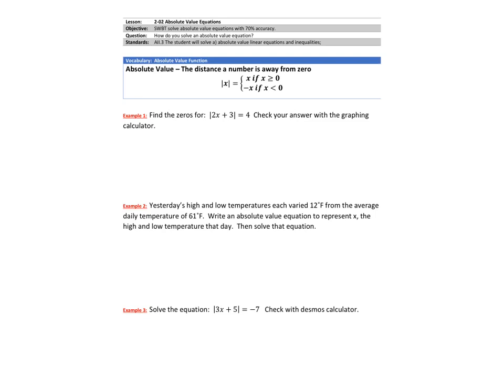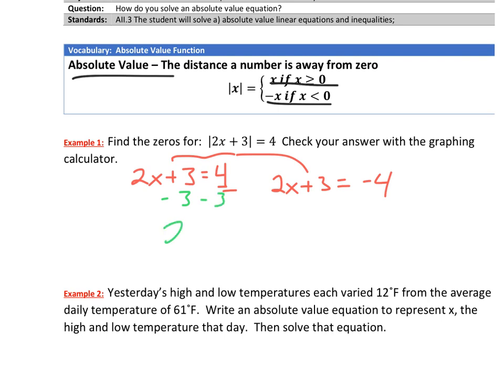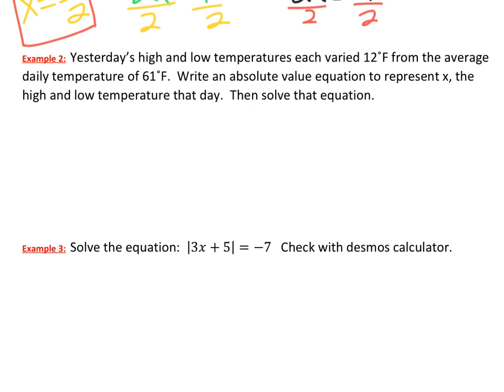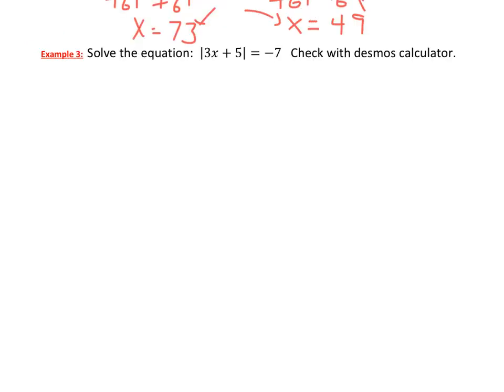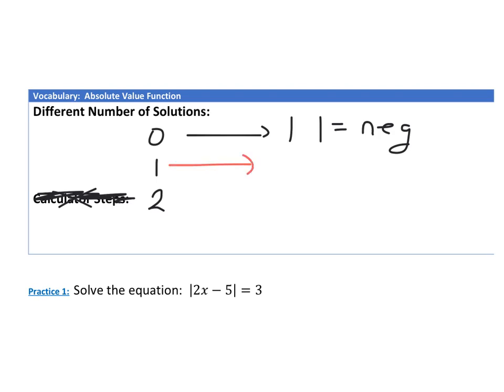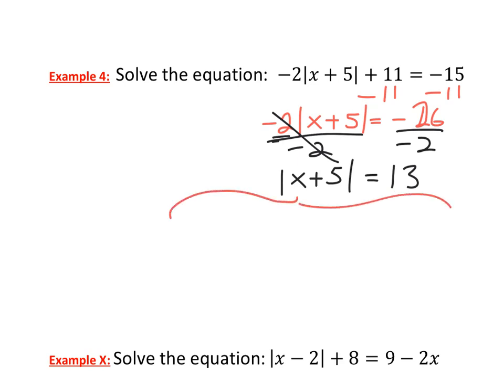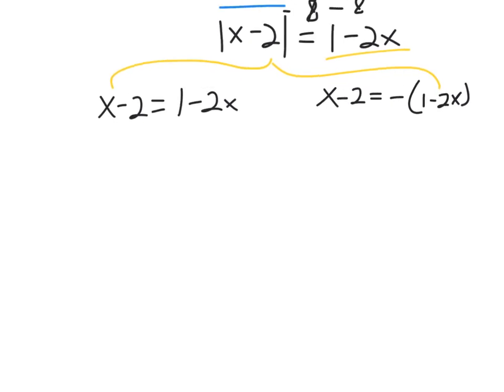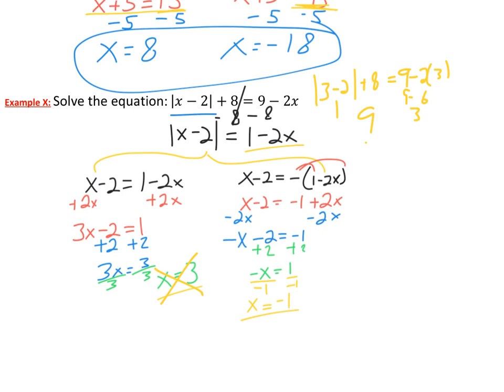Solve Absolute Value Equations